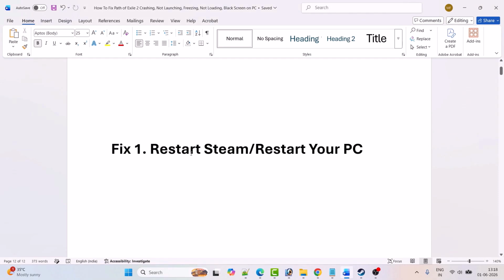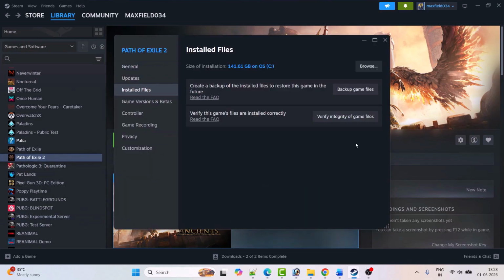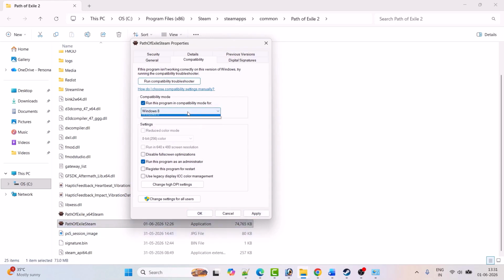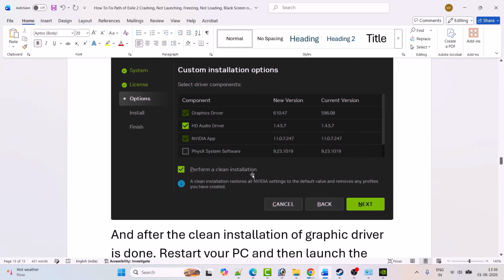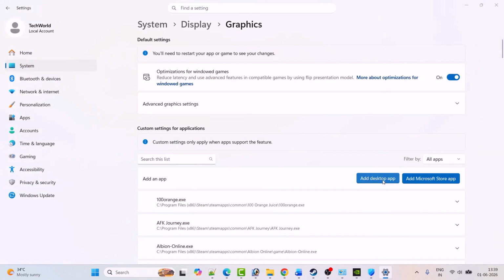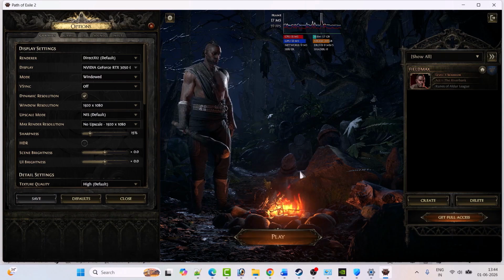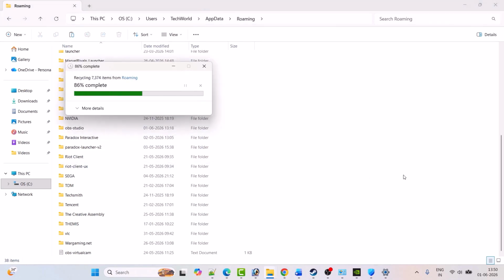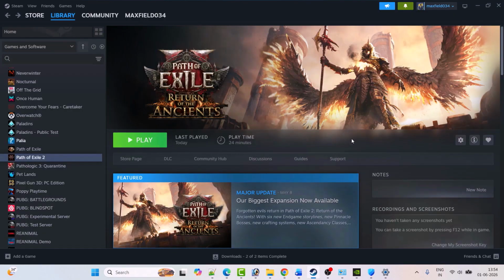Fix Path of Exile 2 Not Launching/Won't Launch On PC | POE2 NOT STARTING PROBLEM FIXED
How To Fix Path of Exile 2 Not Launching or Won't Launch On PC. How To Fix Path of Exile 2 Launching Failed On PC.

Fix 7. Perform Clean Installation of Graphics Card Driver

I Hope any one of the fixes mentioned in the video would help you to solve Path of Exile 2 Not Launching/Won't Launch On PC.